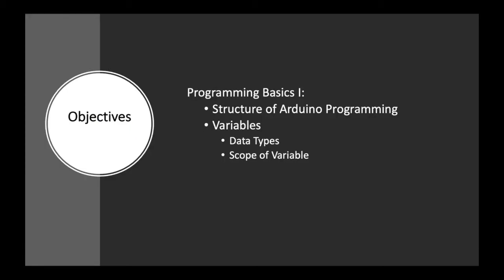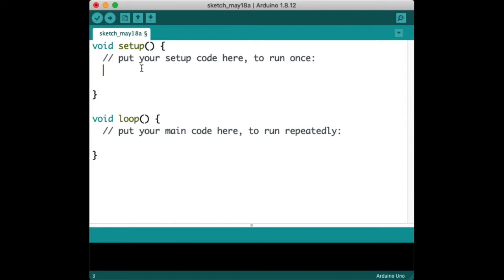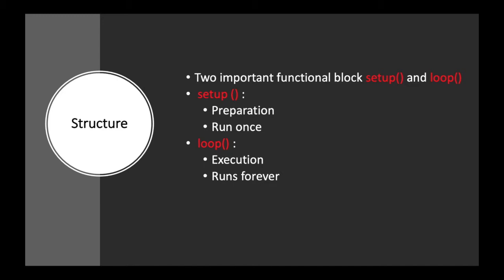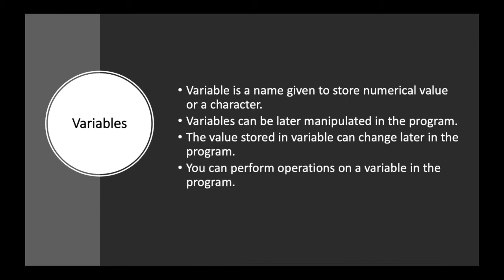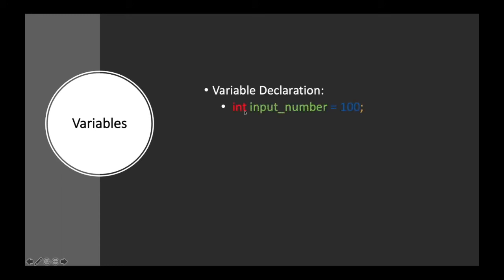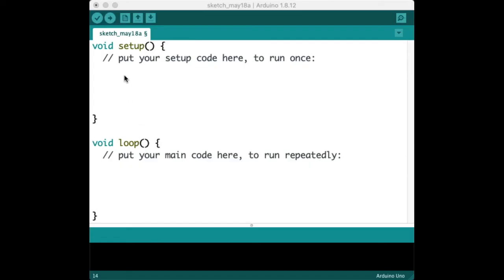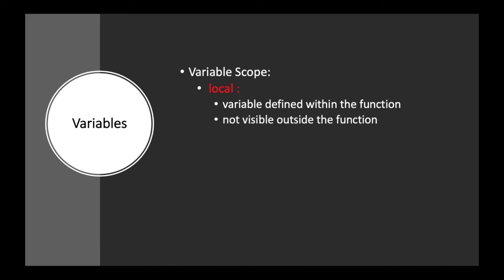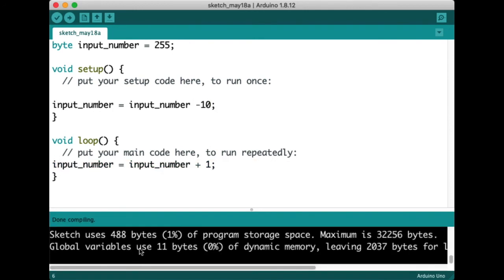Programming Basics I